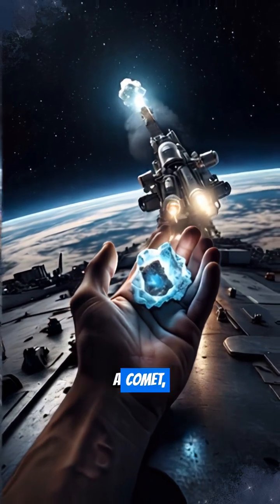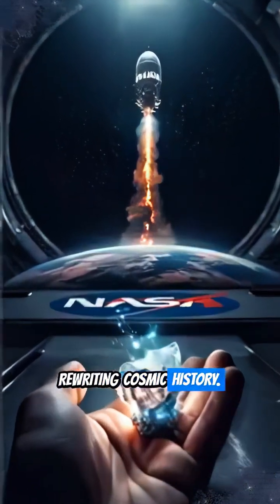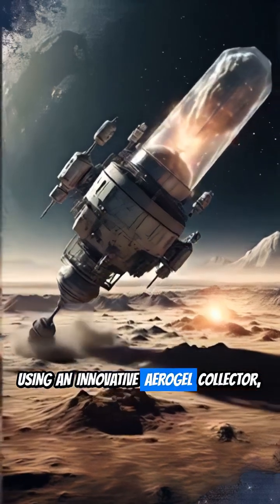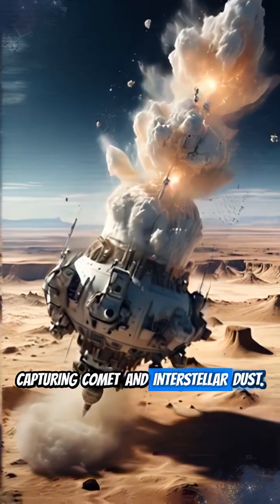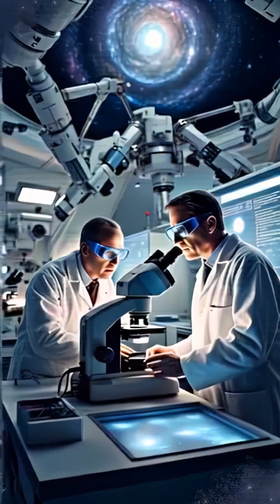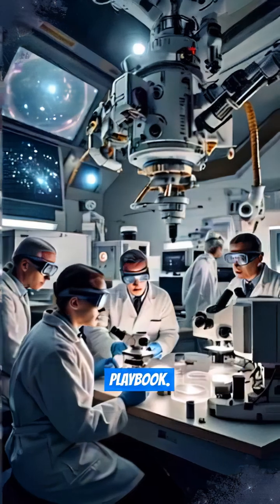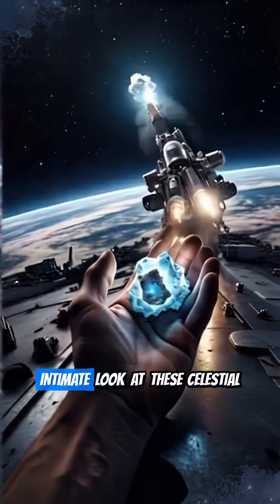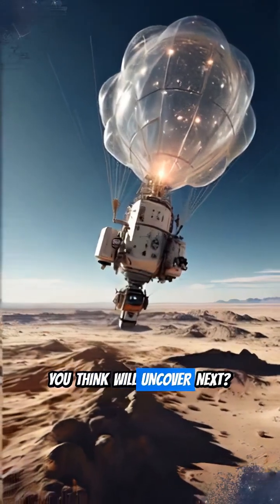Stardust: Comet Whisperer Rewrites Cosmic History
Prepare to have your understanding of the cosmos completely reshaped! Join us as we delve into the groundbreaking work of Dr. Aris Thorne, a visionary dubbed the 'Comet Whisperer'. His revolutionary analysis of ancient stardust has unearthed secrets that fundamentally rewrite our timeline of cosmic evolution.

Discover how these icy travelers hold clues to the universe's earliest moments and perhaps even the origins of life itself. This isn't just astronomy; it's a journey through time, revealing never-before-seen insights into the very fabric of our existence. Don't miss this mind-bending exploration into the deepest mysteries of space!